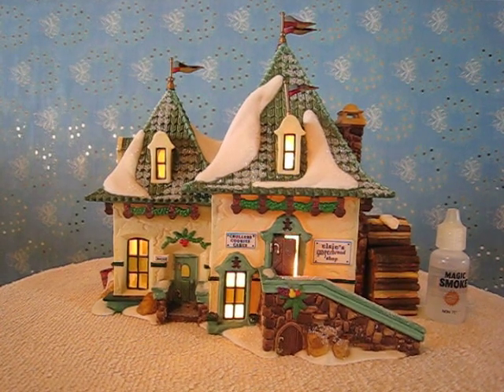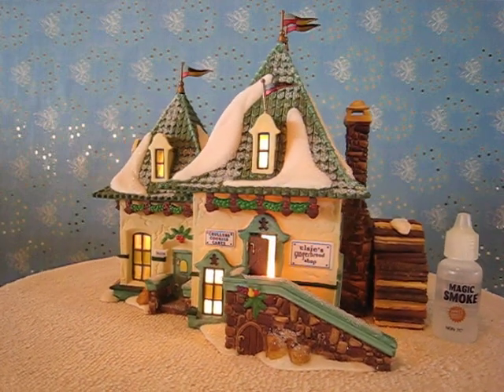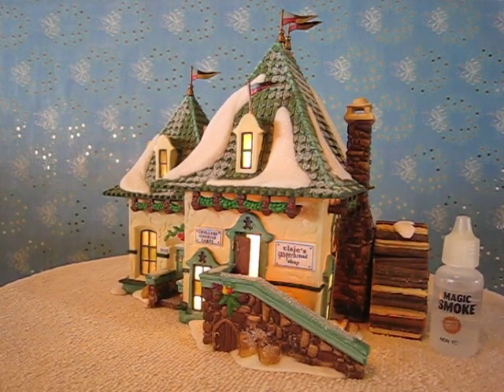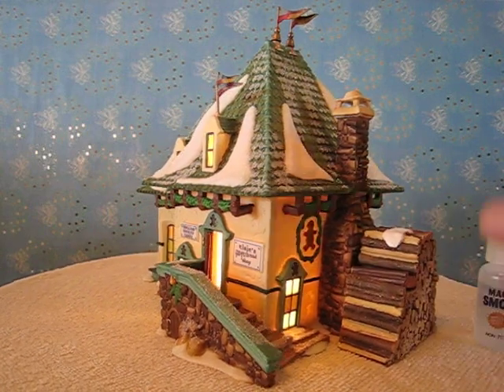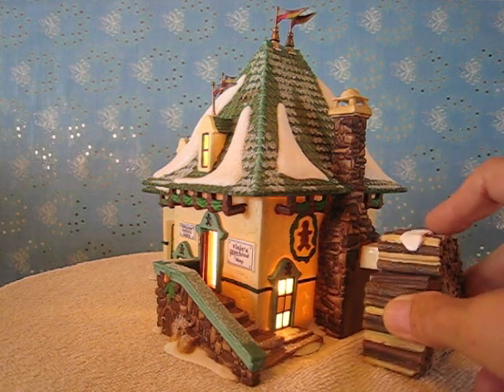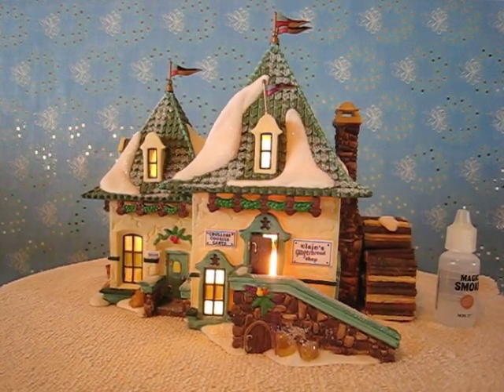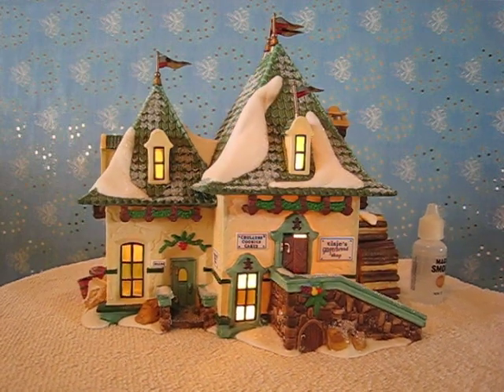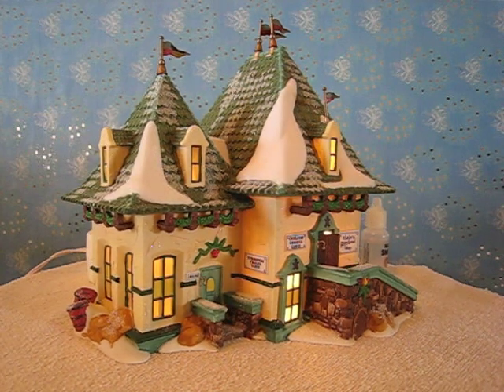Ebay garynshe Department56 Elsie's Gingerbread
Elsie's Gingerbread NP